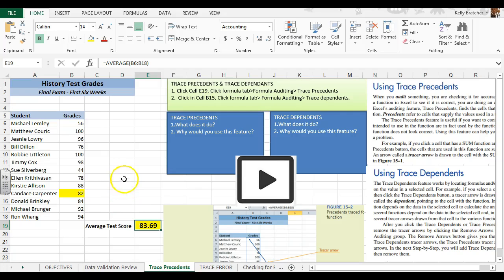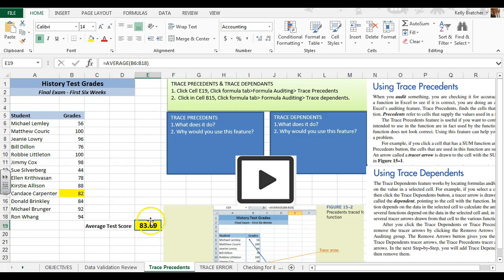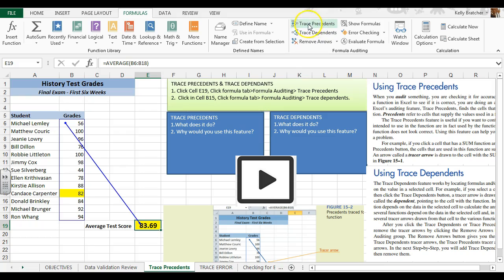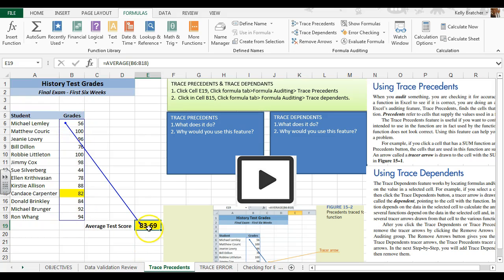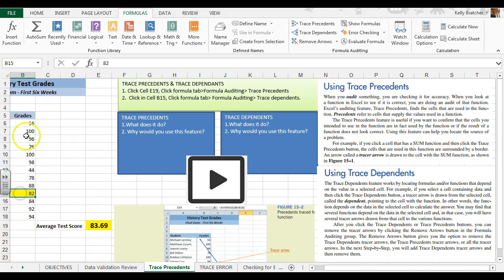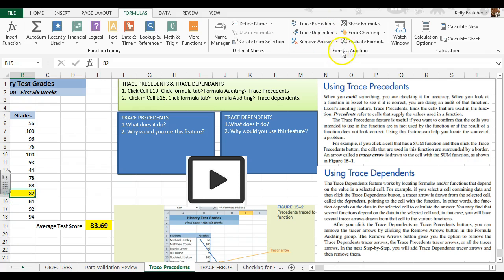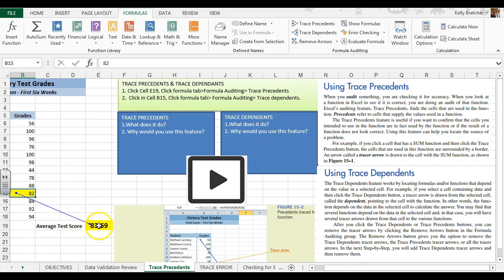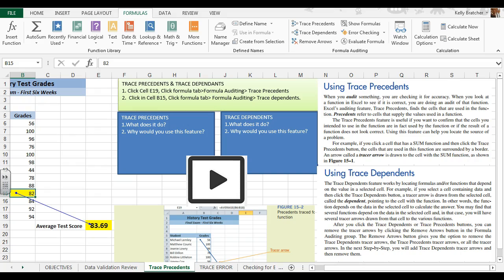Excel L6- Trace Precedents & Dependents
Trace precedents & dependents in Excel